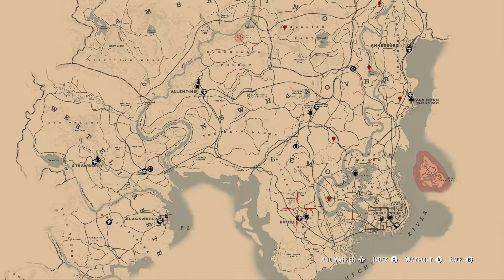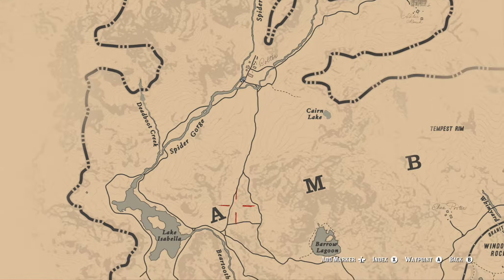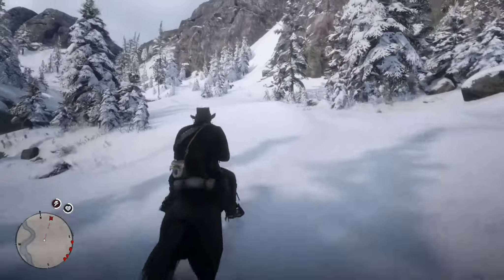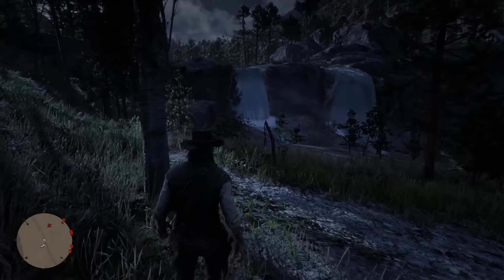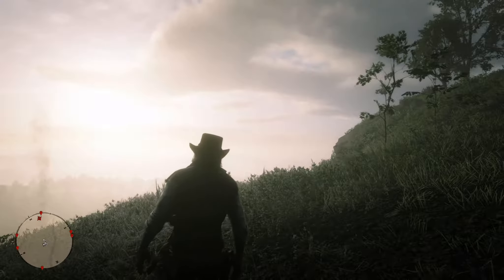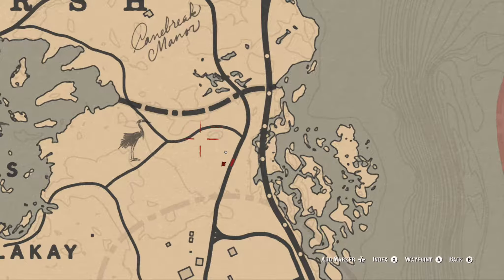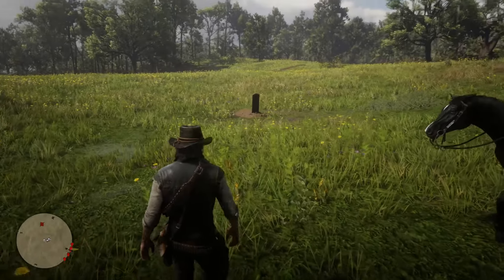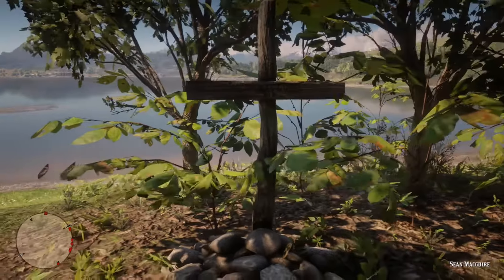Paying resepects Acheivement/Trophy guide (WARNING, LOTS OF SPOILERS!)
An in depth achievement/trophy guide for the hidden achievement "Paying Respects" in Red Dead Redemption 2. If you haven't finished the main story please DO NOT watch this video.